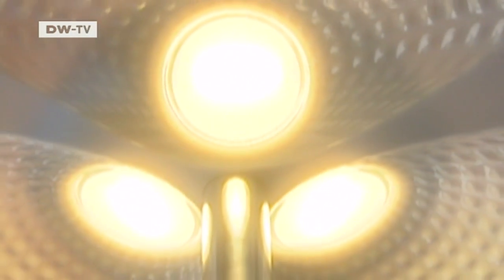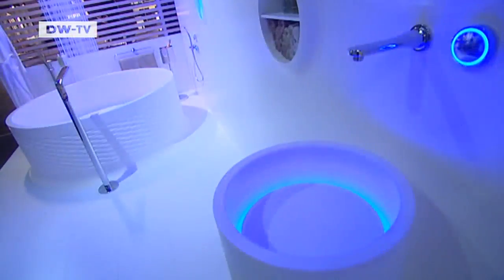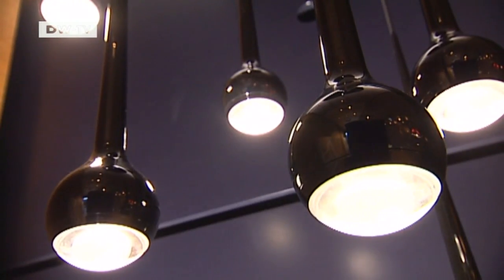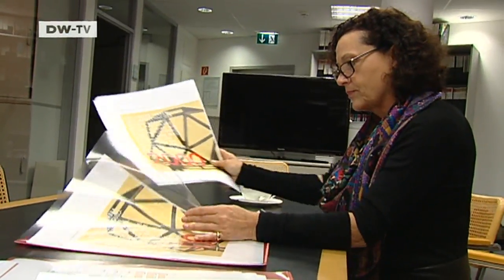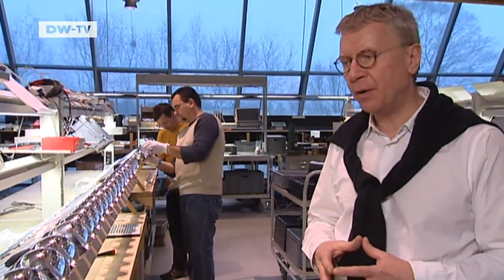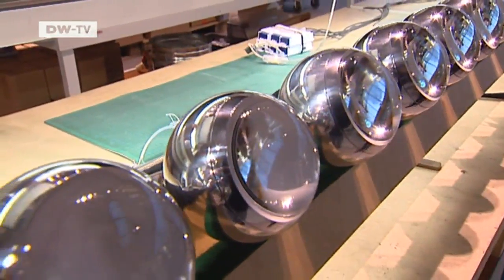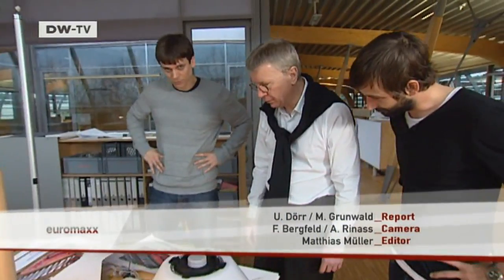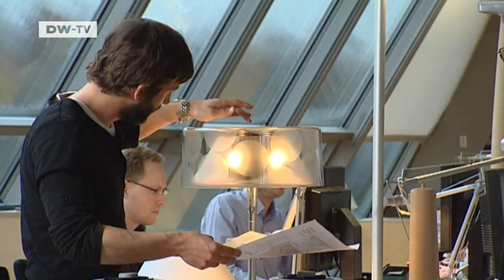Lamp designer Tobias Grau | euromaxx-series "Great Design"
Part 04:
Tobias Grau is a leading lamp designer here in Germany. He is based in the city of Hamburg where he founded his own company back in 1984.